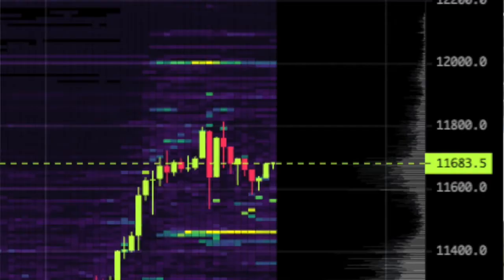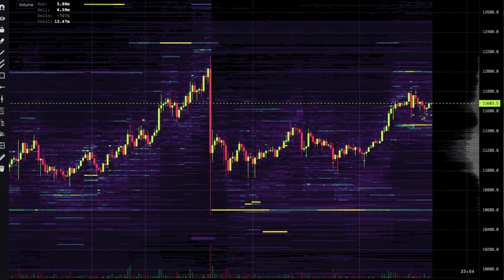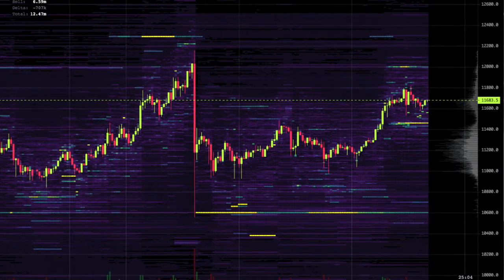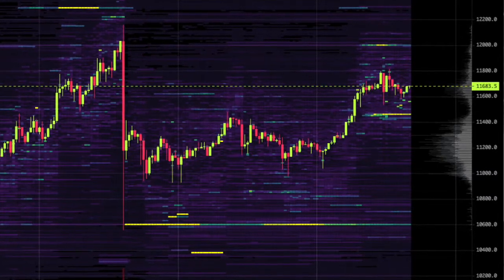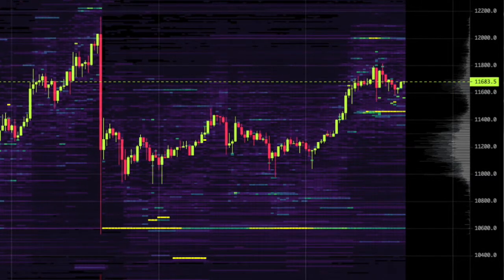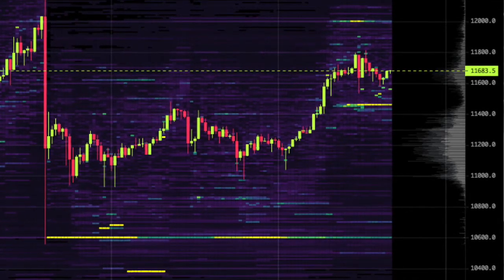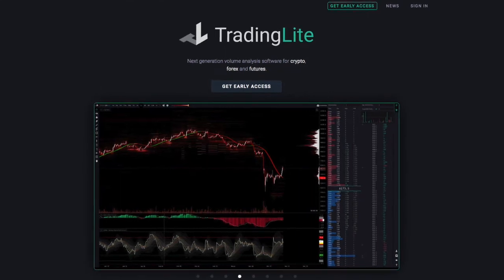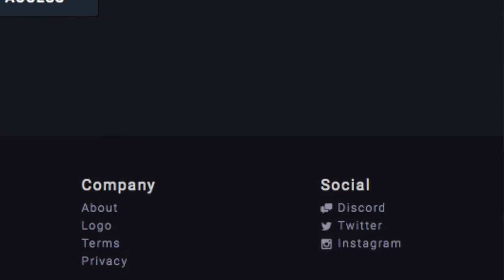TradingLite for Better Returns? | Crypto Marketer Explains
Can TradingLite help you reach and smash your goals as a crypto marketer?

Yasha Harari, crypto marketeer par excellence, clarifies just what TradingLite is and how it can help people marketing cryptocurrencies to a new or wider audience.

- Probably the World's Best Crypto Marketing Agency